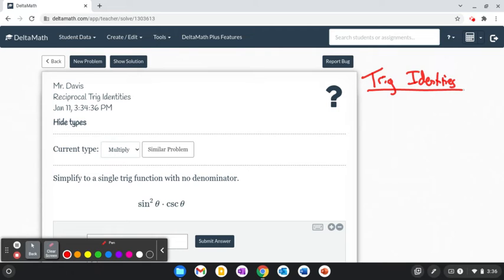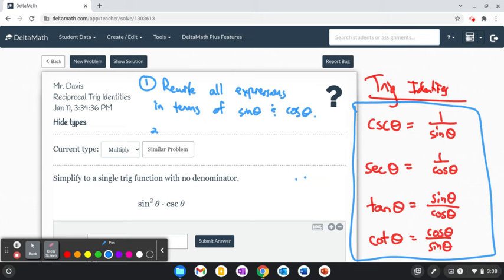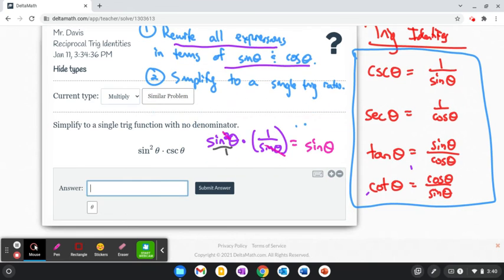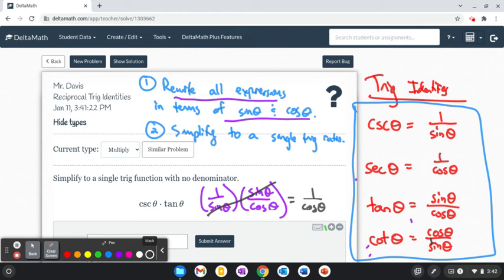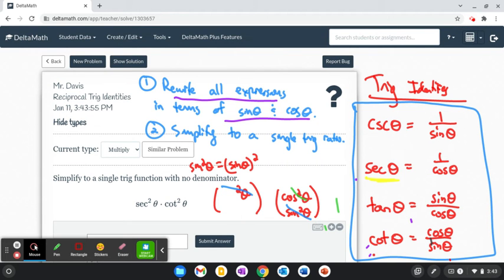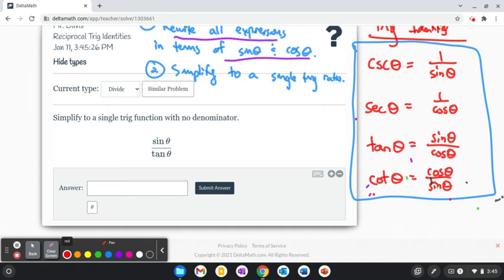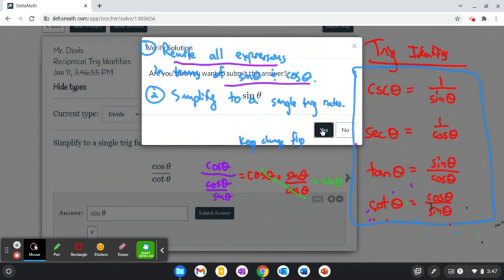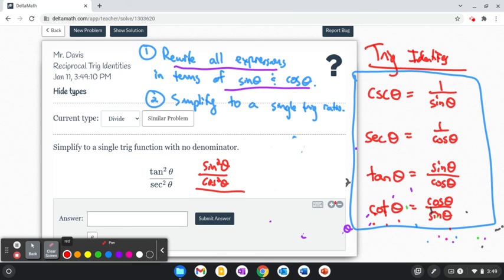C1 - 7.4 = Reciprocal Trig Identities